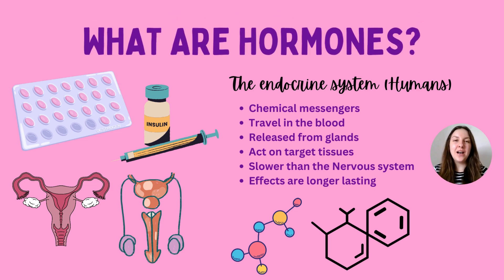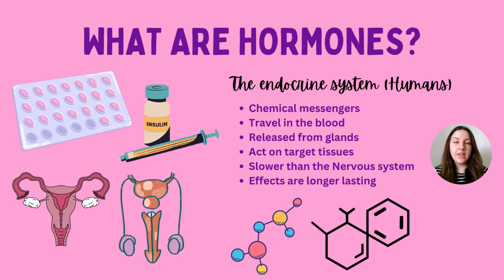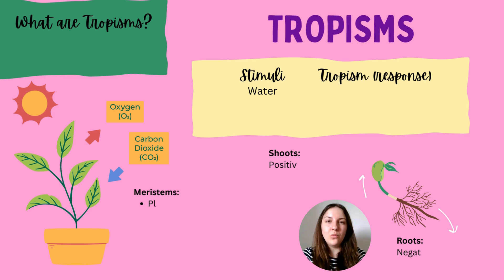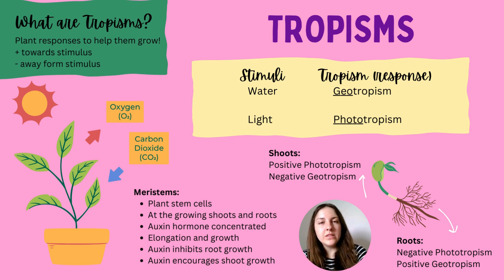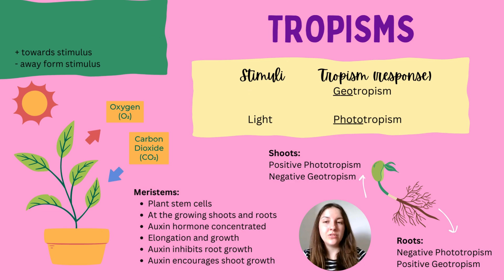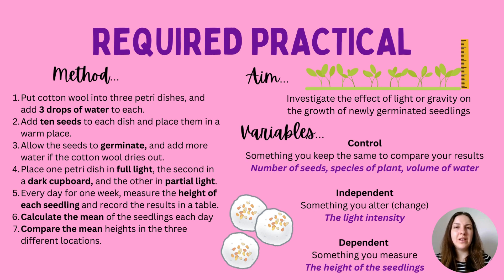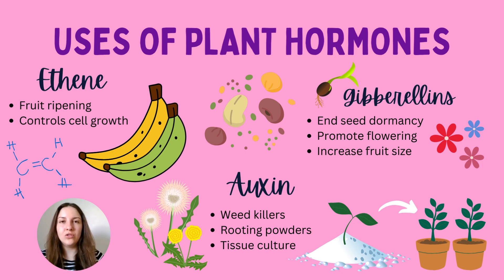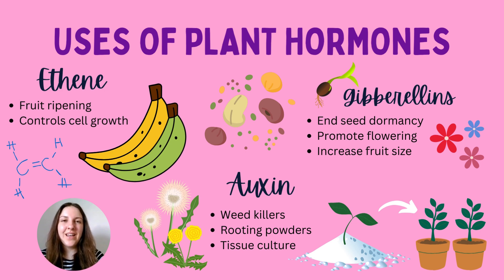GCSE Biology: Plant Hormones (AQA, OCR, Edexcel)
In today's video, we are learning about plant hormones which is a triple science topic for GCSE Biology! 🧑‍🔬

Please...